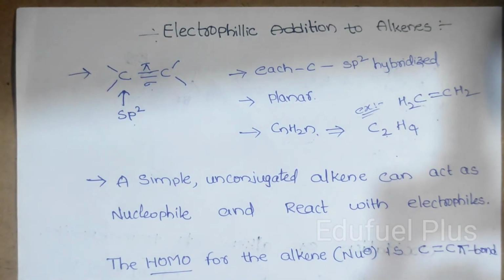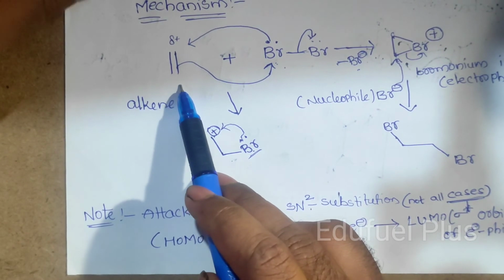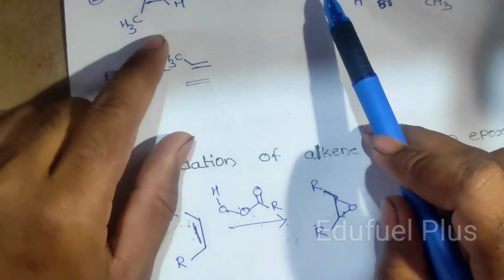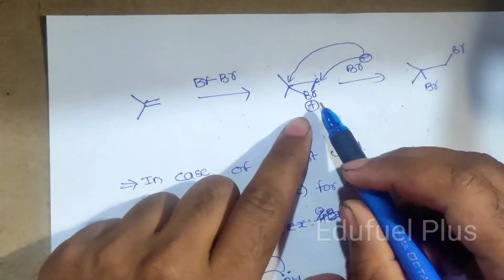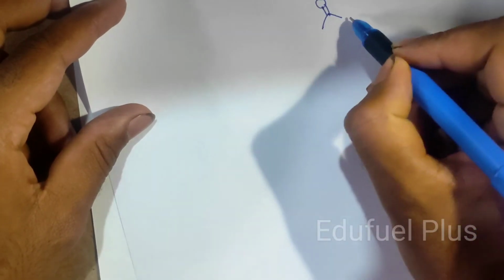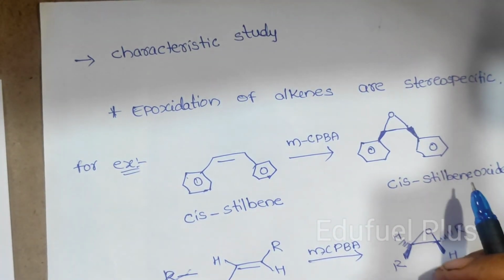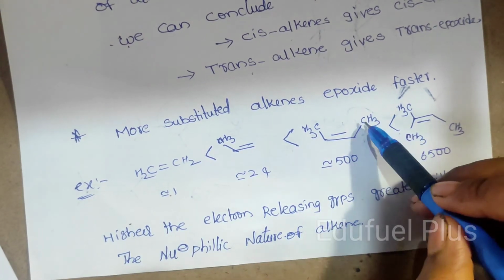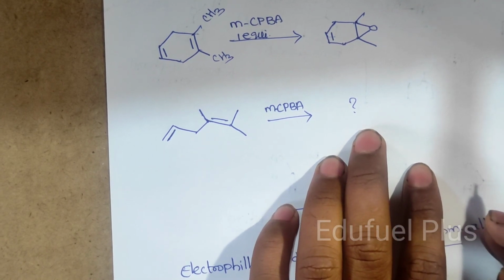Alkenes. Electrophilic addition to alkenes .